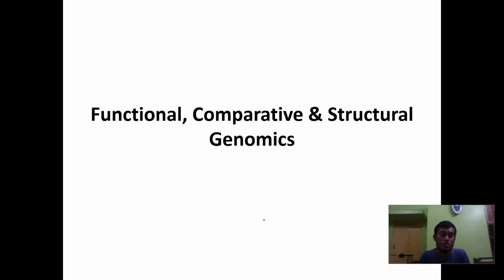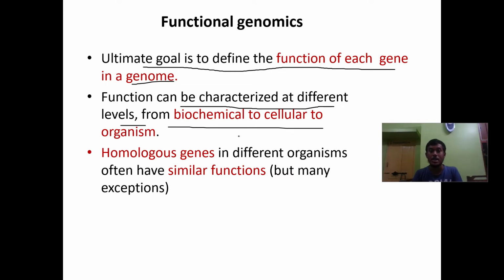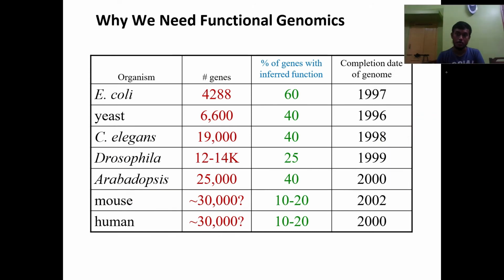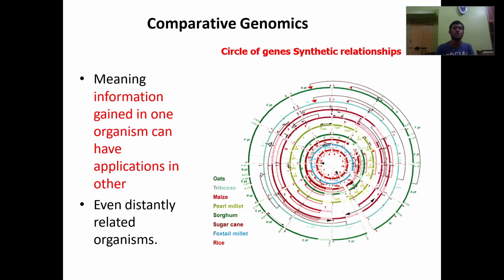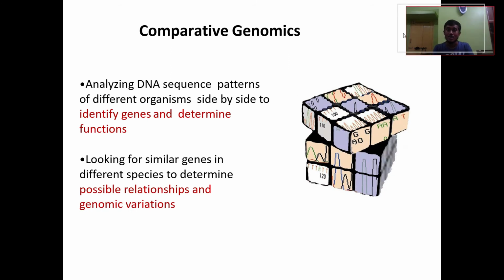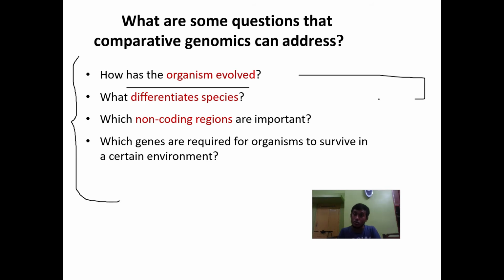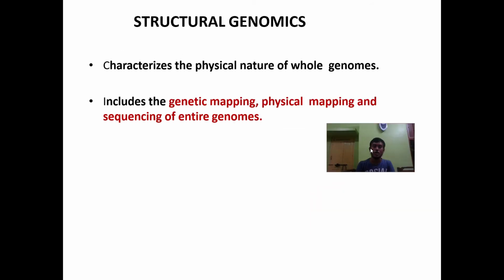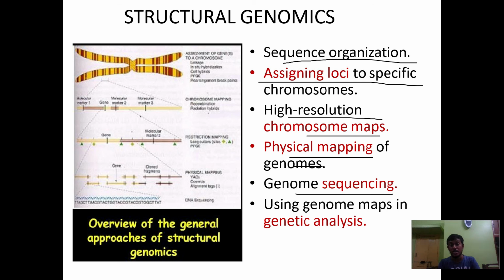Functional, Comparative & Structural Genomics| Explained| Genomics & Proteomics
Hey guys,
In this video, I've tried to explain functional, comparative & structural genomics.